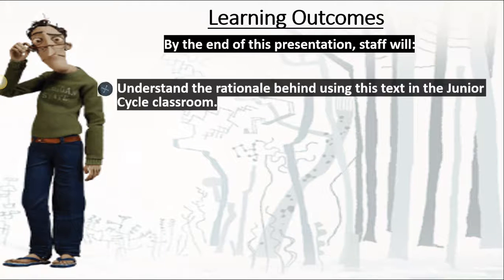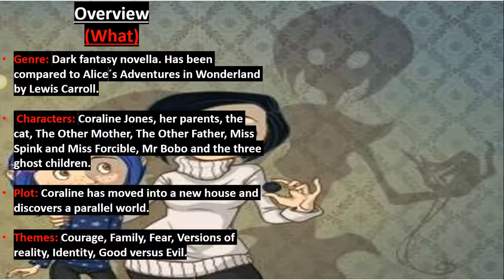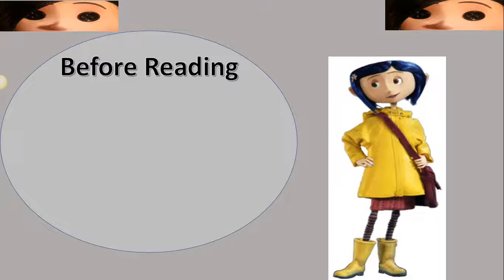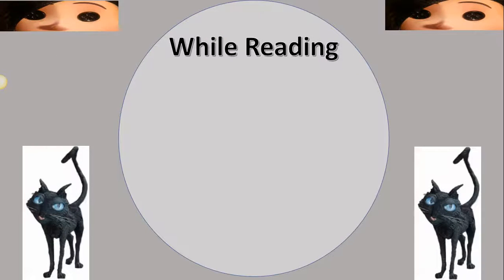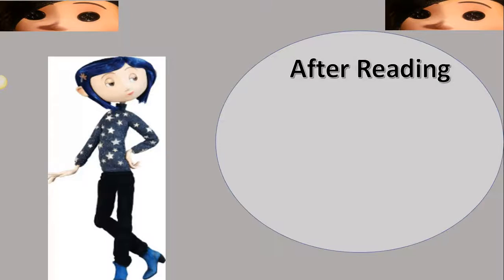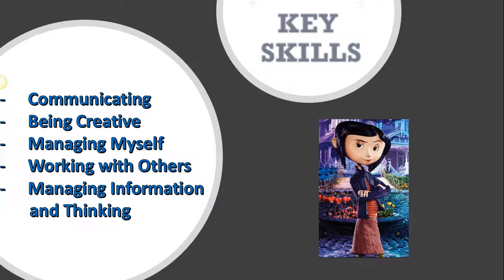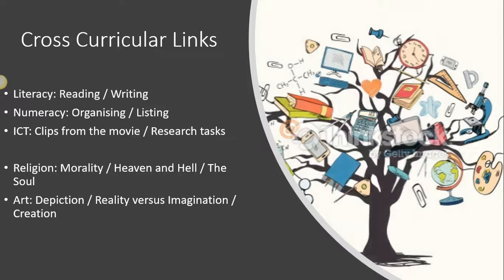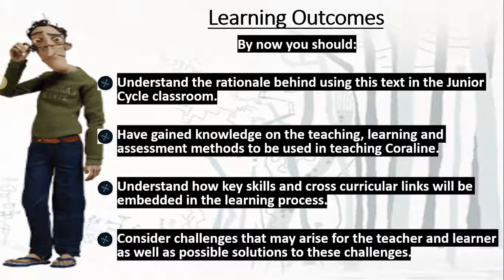PMEPP TSM2 0917 20003012